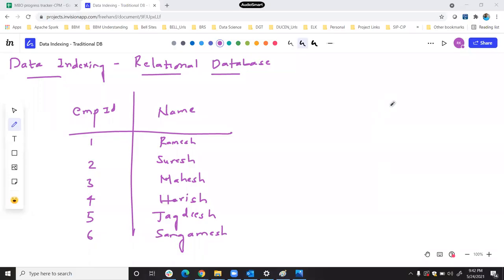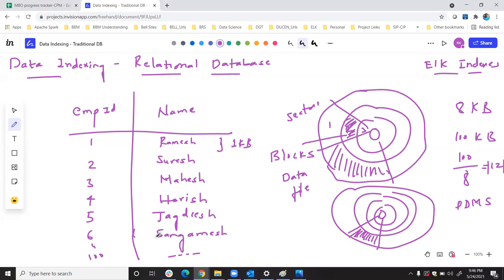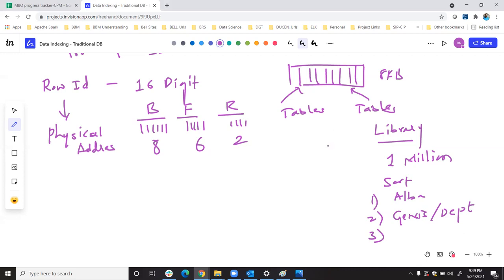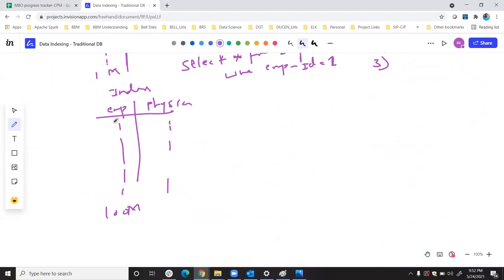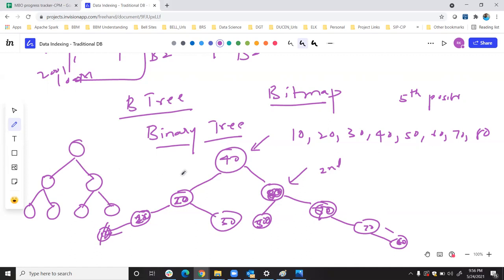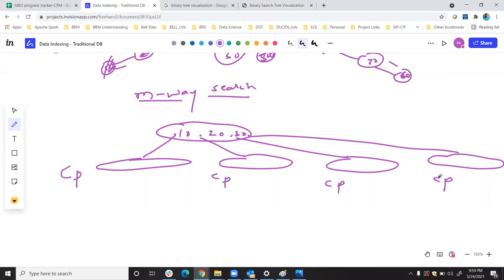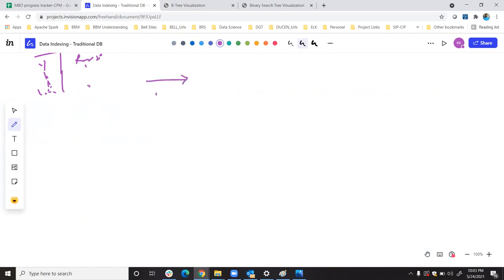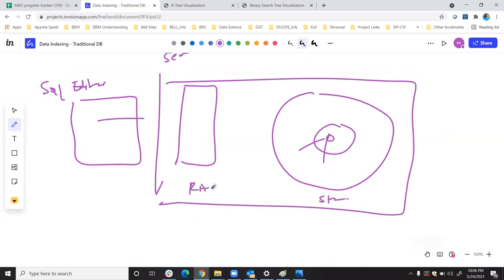DATA data indexing part 2